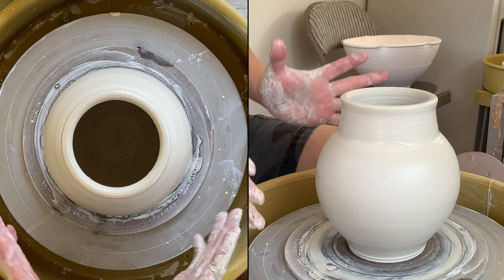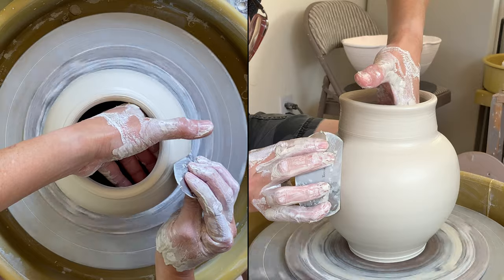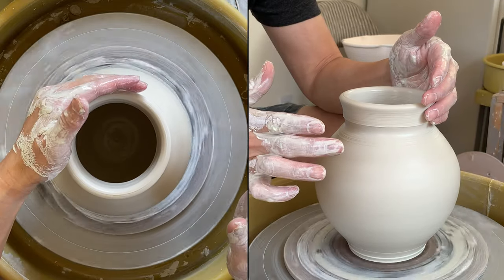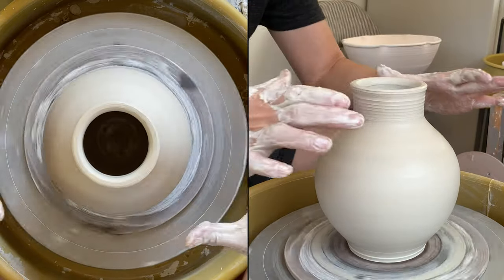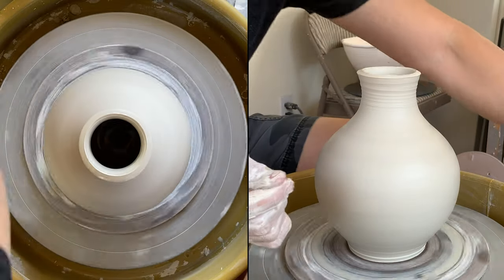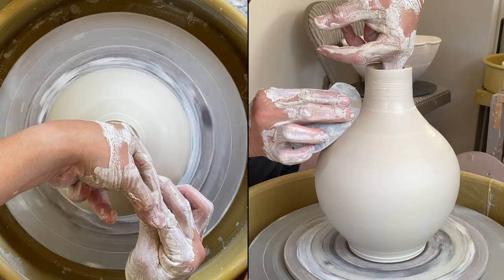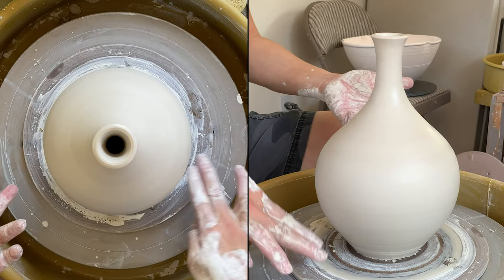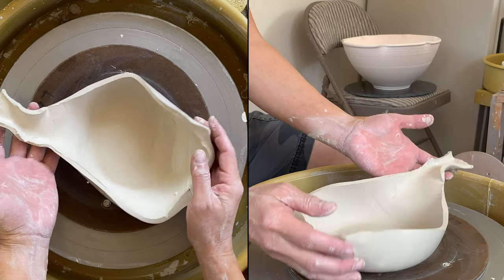509. Techniques on Throwing Thin-necked/Closed form Bottle with Hsin-Chuen Lin 林新春 細頸瓶各種手法示範